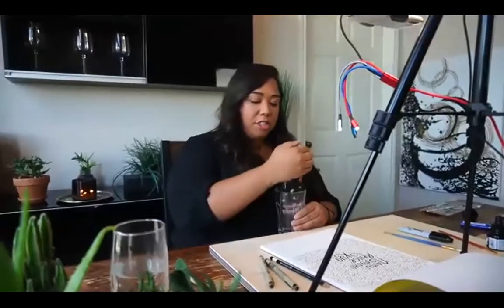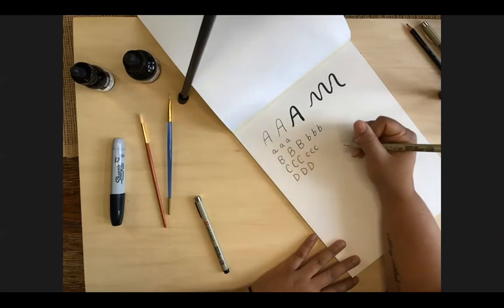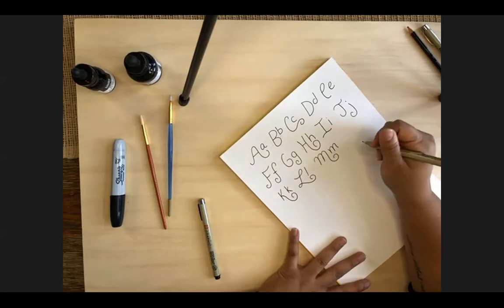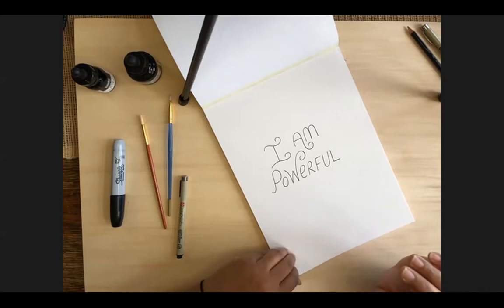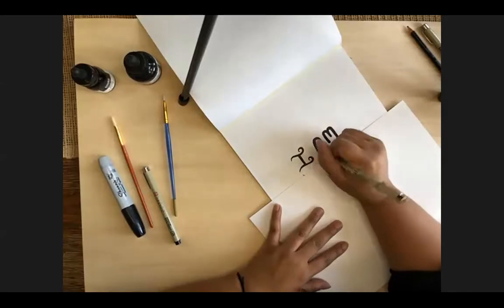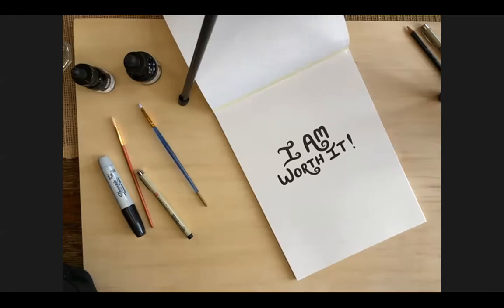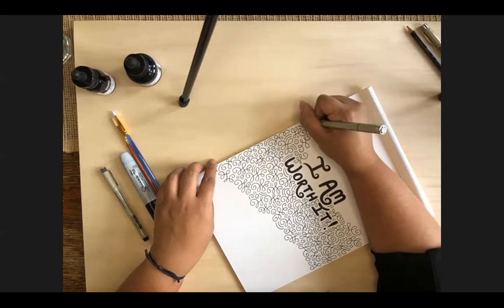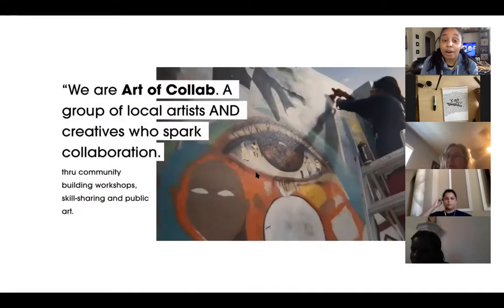"MANTRAS & MUSIC": Workshop led by Gina Tyquiengco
RE-STREAM of DAY 2: "Music and Mantras" A two-day workshop series exploring hand lettering guided by music lyrics and affirming mantras. Hosted by local ARTIST/DESIGNER, Gina Tyquiengco

MATERIALS YOU MAY NEED: Bring your favorite markers, pens, paper to prepare for our workshop this upcoming weekend!

*** Day I: Introduction to Hand-Lettering
Saturday, July 25, 2020
Time: 1:00PM -3:00PM EST

*** Day 2: Mastering Hand-lettering and Mantras
Sunday, July 26, 2020

Artist Bio
Gina Tyquiengco is an Orlando based artist and designer, devoted to the surrender in the creative process. She expresses herself through abstract painting and freehand lettering. She illustrated the coloring book, Notes from the Universe, and her artwork has been exhibited at Artlando and CityArts Factory. She is a featured muralist in "RISE" The Mural Project in Eatonville, FL at Elizabeth Park!

+ CONNECT for future art workshops and events!